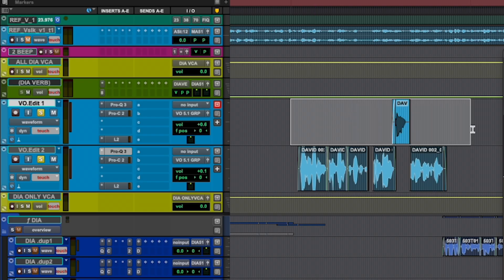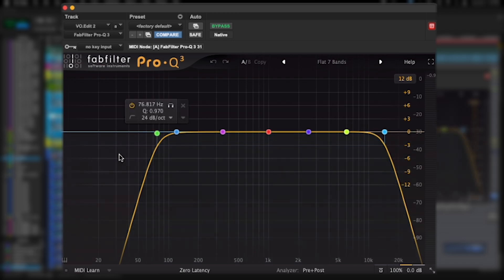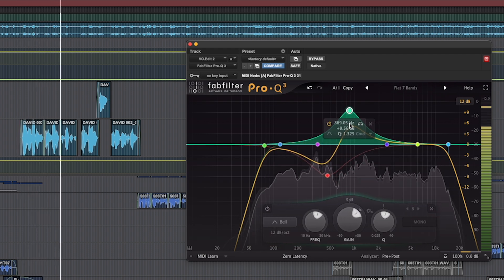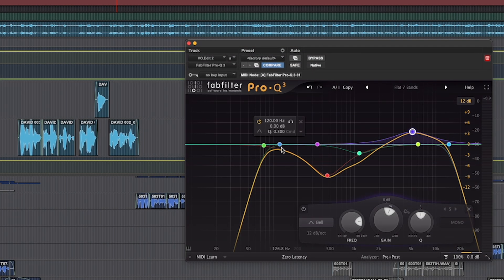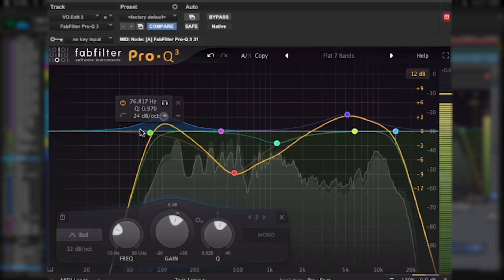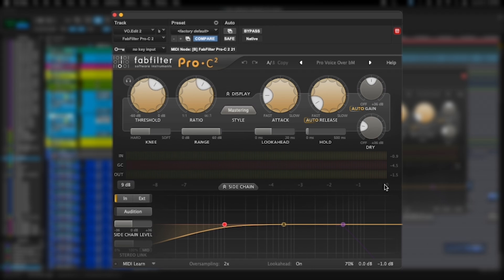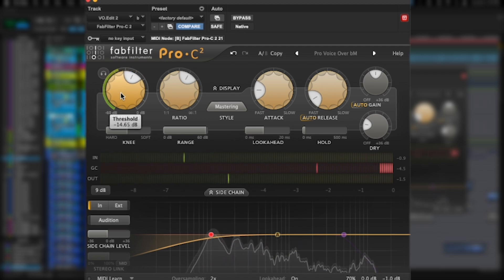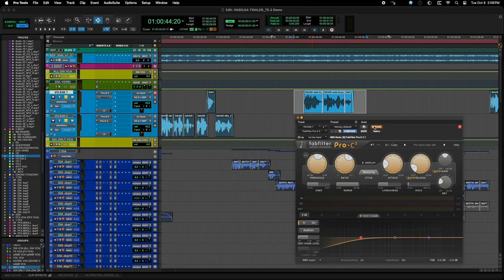Voice over Processing - Part 2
This video follows the one on Voice-over Editing and will focus on the use of EQ and compression to optimize the sound of the VO tracks in the mix.

GET ✅ THE ULTIMATE PROTOOLS GUIDE ➡️
THE POWERFUL 6-STEP FORMULA TO CREATE PROJECT SUCCESS WITH PRO TOOLS...for any type of film and video project!
100% FREE AUDIO POST PRO GUIDE DOWNLOAD

★ #1 WATCH THE FREE MASTER CLASS:
TOP 5 STEPS TO FAST-TRACK YOUR AUDIO CAREER
Instant Access

★ #2: AUDIO POST PRO: Learn how to work like a pro, (build in-demand skills step-by-step), and BOOST your knowledge of AUDIO POST PRODUCTION in our fast-track AudioPostPro program!